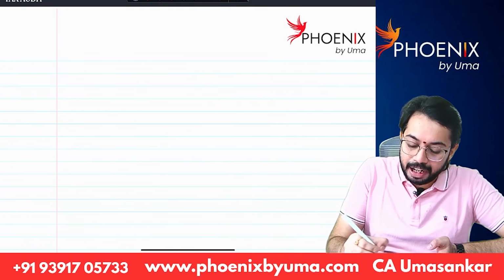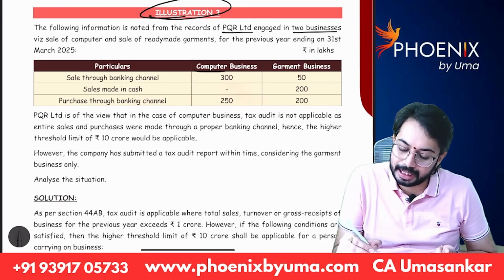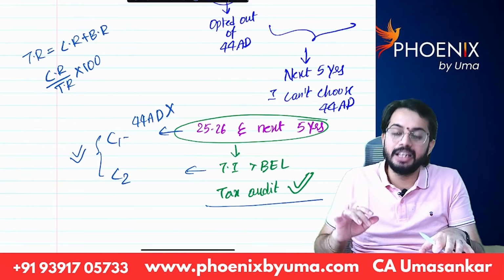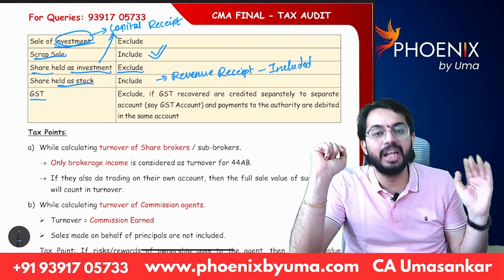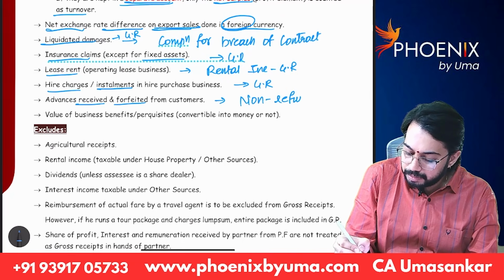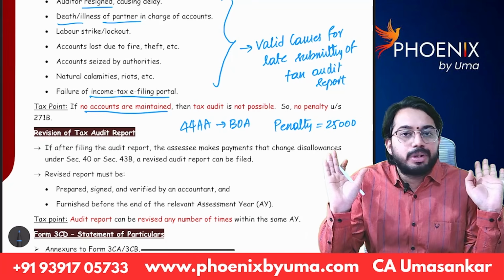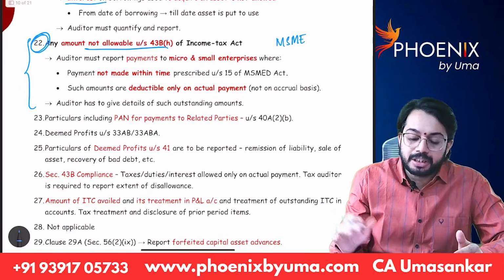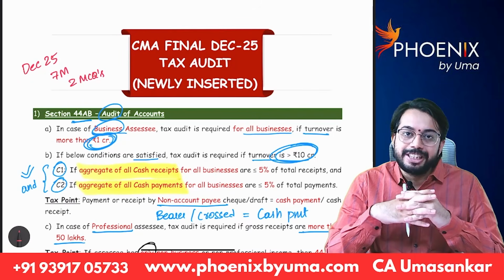CMA FINAL I DT- TAX AUDIT (NEWLY INSERTED) I 100% ENGLISH| DEC 25I CA Umasankar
CMA FINAL- DT I TAX AUDIT (NEWLY INSERTED)I PART-2 I DEC 25 I CA Umasankar Maganti I Live